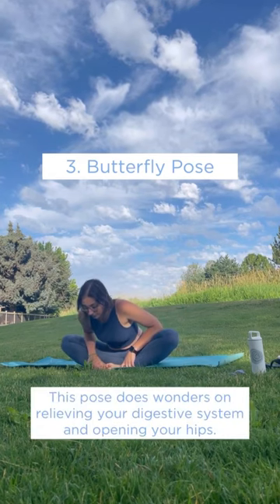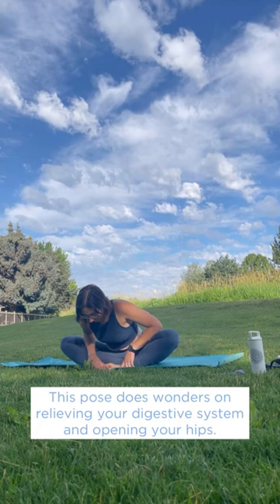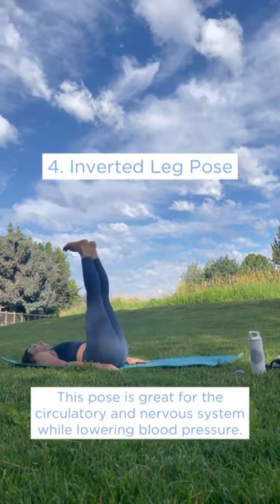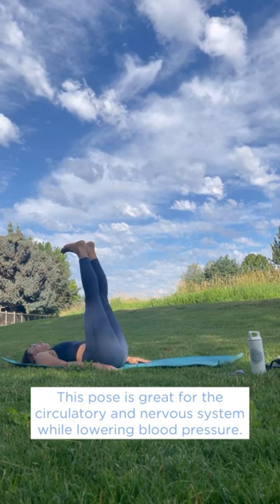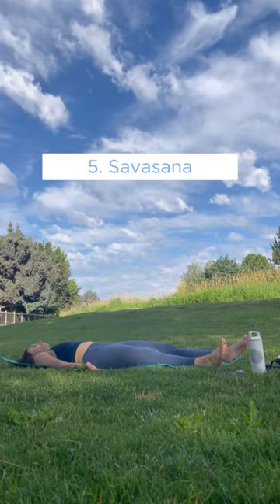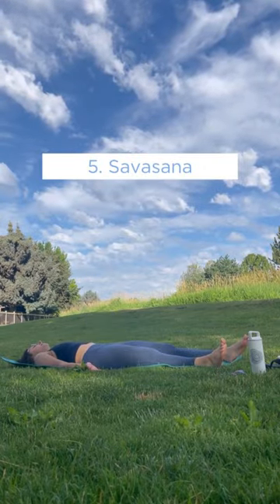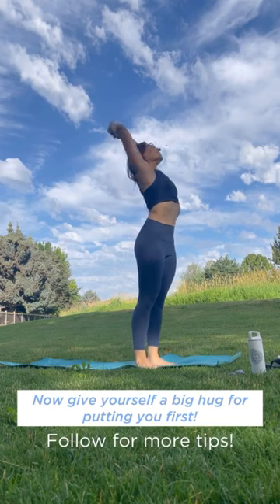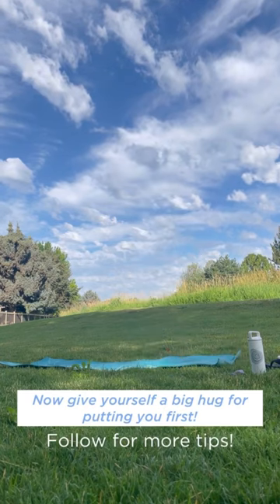Period cramps got you down(ward dog)? 🧘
Here are our top 5  favorite period-cramp easing yoga poses. These don't take long by any means and you don't have to be a professional yogi to do them. You don't even have to have a yoga mat! Try them in bed as you're waking up to get the day started on the right foot. While you try these relaxing poses, don’t let a wet tampon string or pillowy pad ruin your flow.